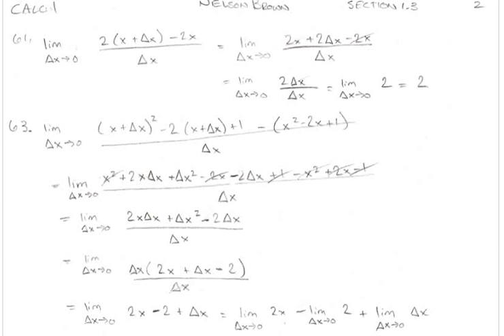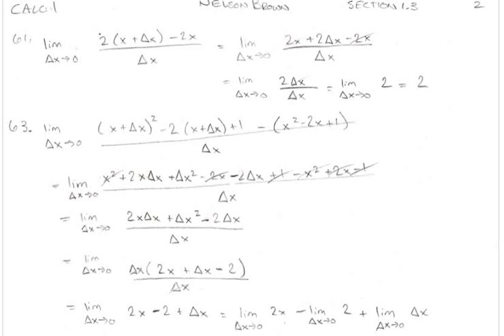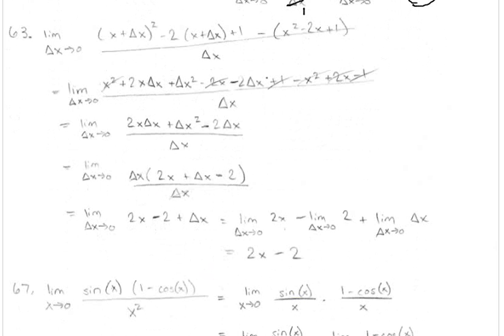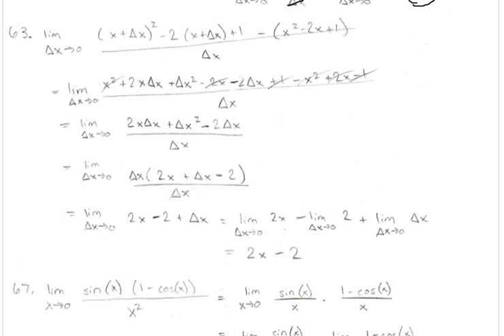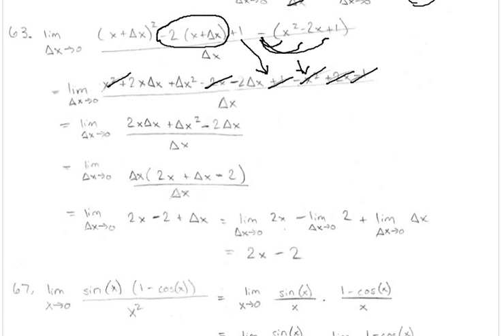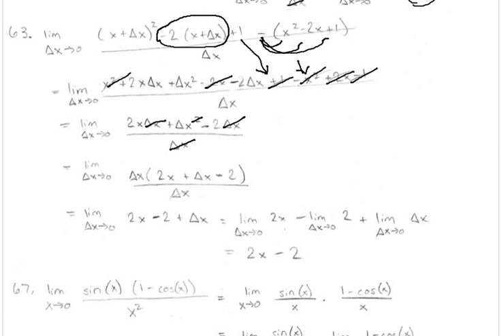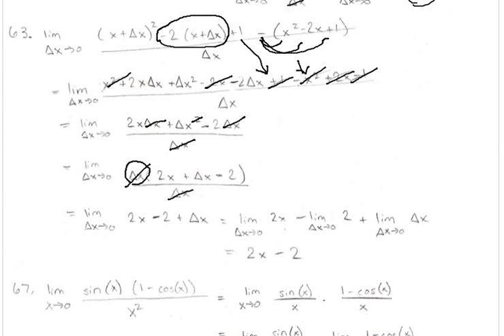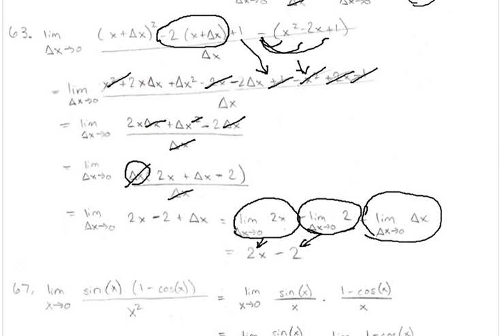Chapter 1, Section 1.3, Problems 61 and 63